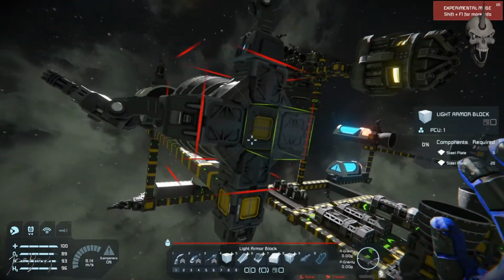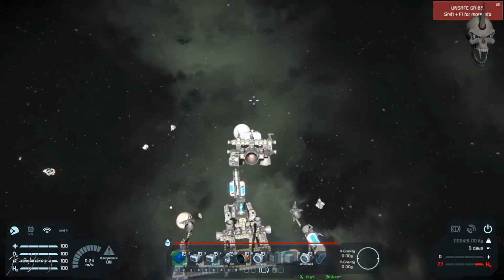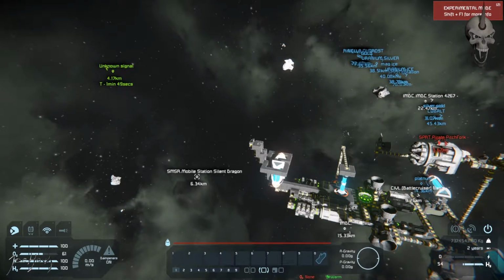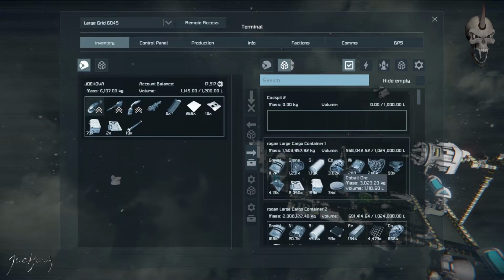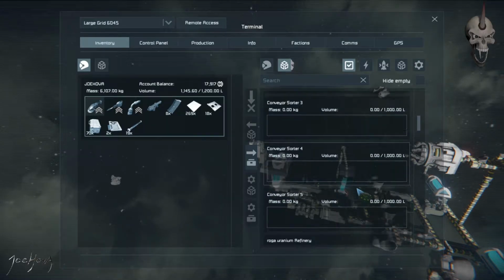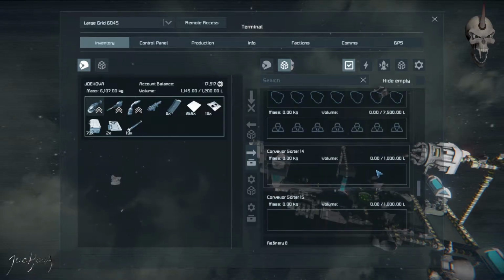Space Engineers | Ardani Ep7 | JoeHova Gaming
I am starting a new Space Engineers series on a planet I have named Ardani in honor of the new Picard series.  I hope you like it.